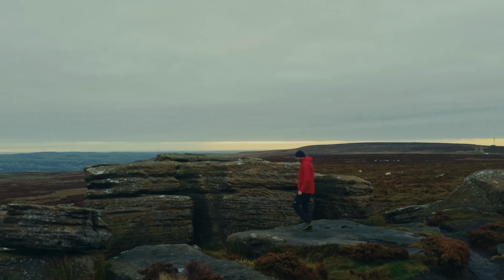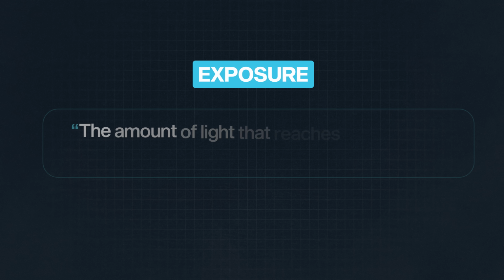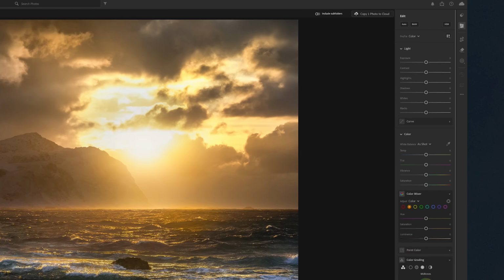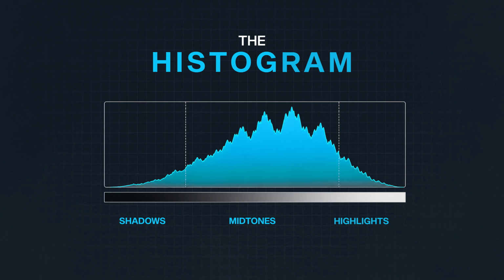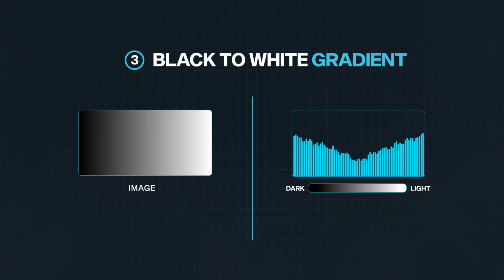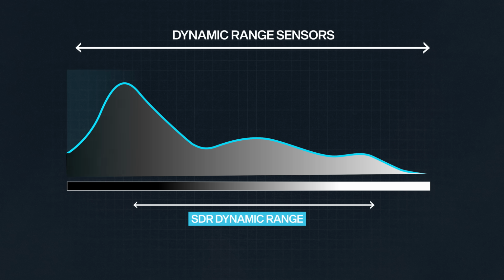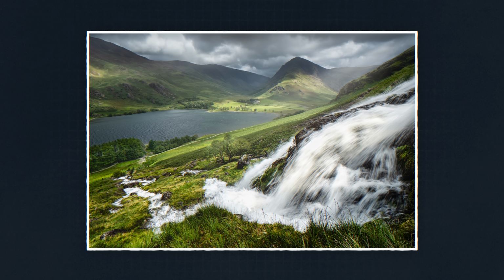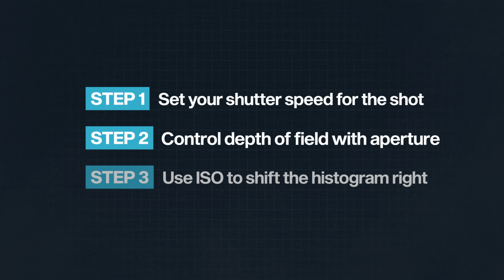This Is What Everyone Gets Wrong About Exposure